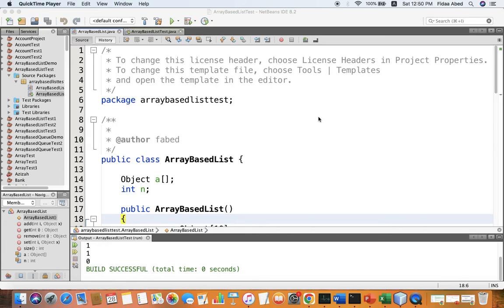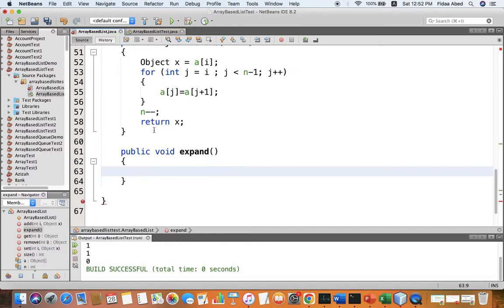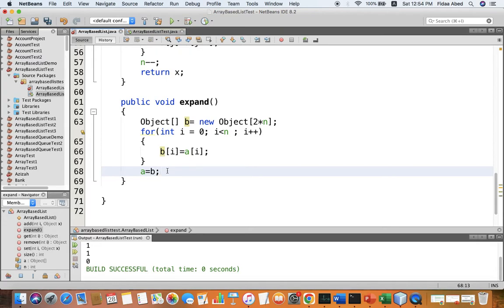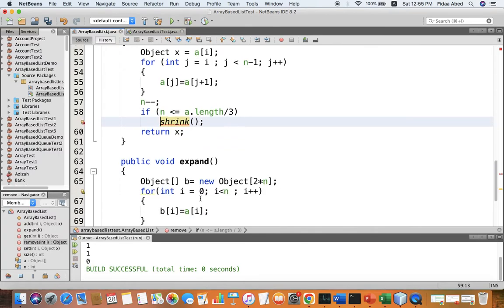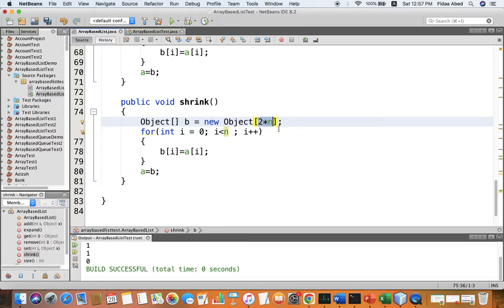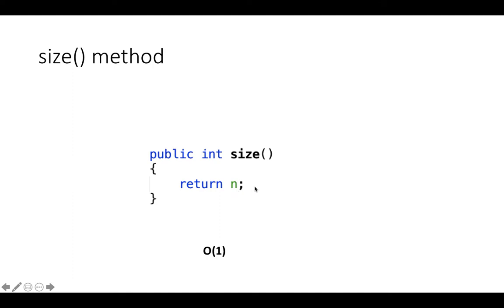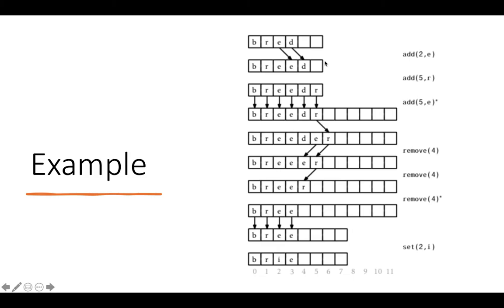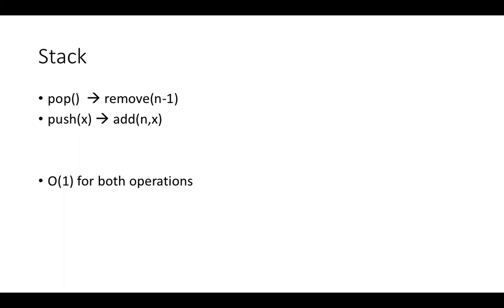Data Structures and Algorithm, Lecture 5, Dr. Fidaa Abed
ArrayBasedList